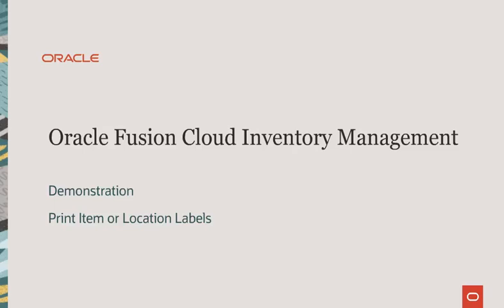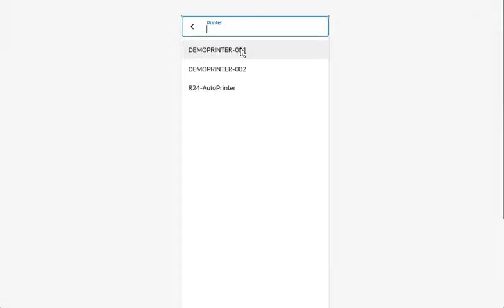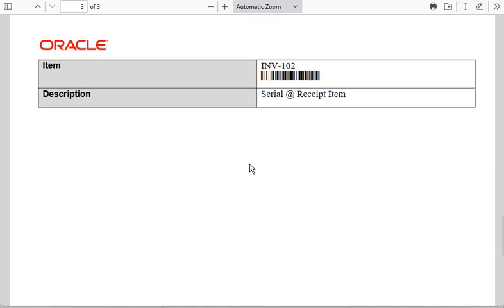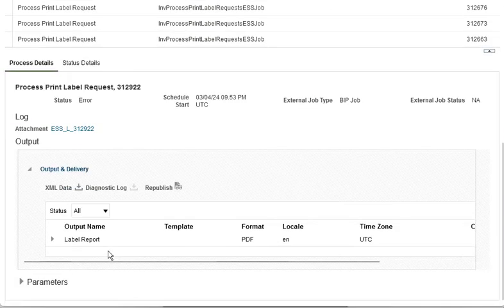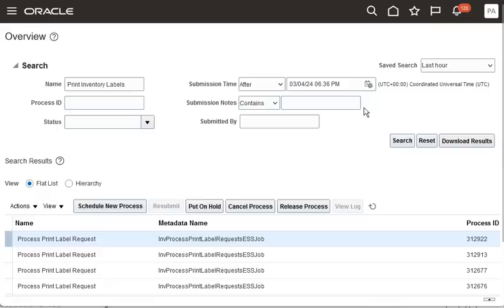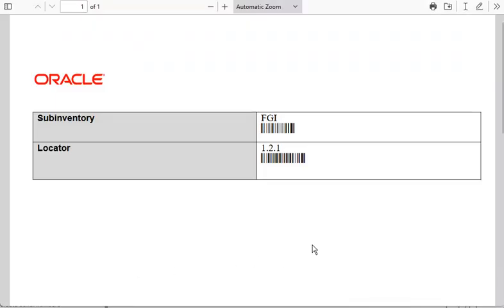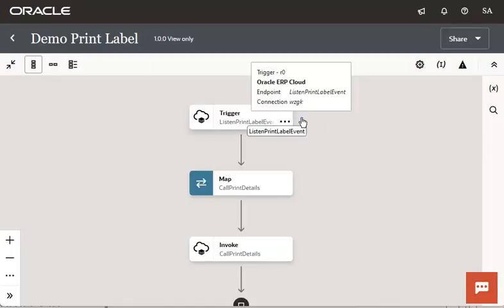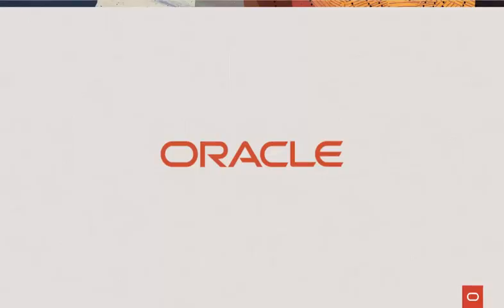Print Item or Location Labels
Update 24B Inventory Management Demo